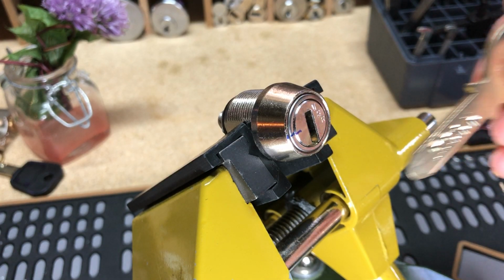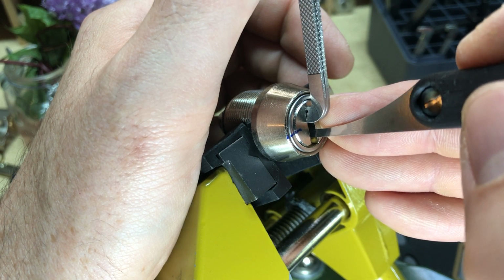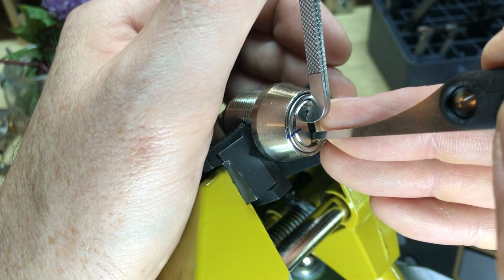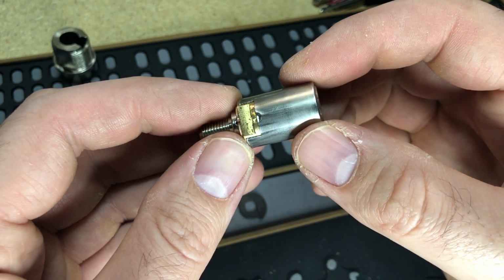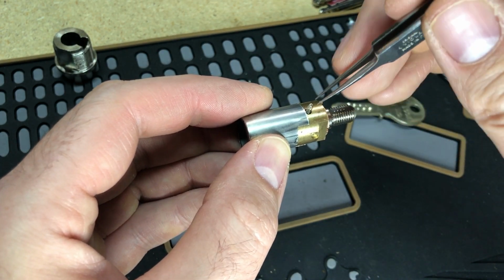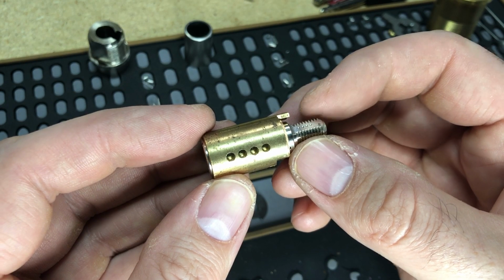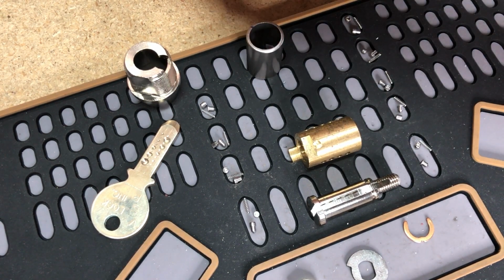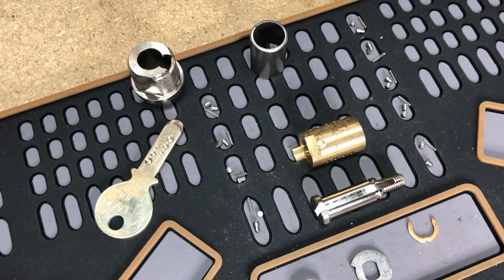016 VSR 2 Row dimple lock. Pick and gut. Blue.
VSR 2 Row lock with 9 pins. Some drivers have tapered ends and require a few bumps to set. If you're thinking about delving into high-pin-count locks, the VSR 2 Row could be a good into as it's a similar format with 4 pins on the left and 5 on the right, oriented horizontally at a 90 degree angle to the open keyway. If that weren't enough, it gives good feedback too.

0:00 intro
0:45 Picking starts
4:50 Open
5:40 Pins removal
10:04 Plug removal
12:30 Pins closeup

In keeping with the spirit of the locksport community:
Do not use any of the information presented for illegal purposes.
Do not participate in locksport or lockpicking if doing so may be interpreted as illegal or inappropriate activity.
Do not pick locks that are in use.
Do not pick locks that you don't own.
Do not make locksport a crime.
Do keep locksport fun and legal.